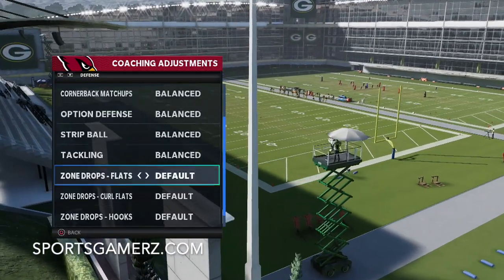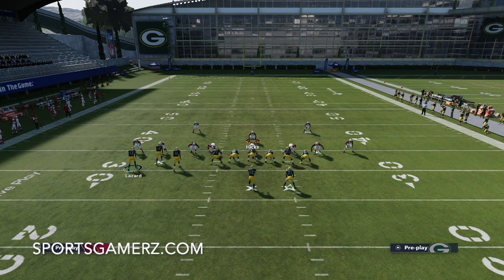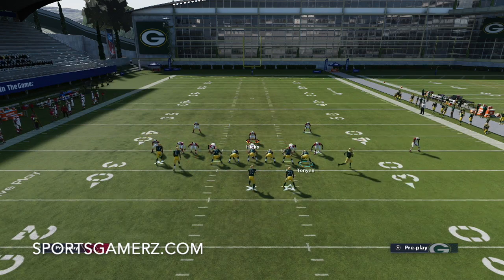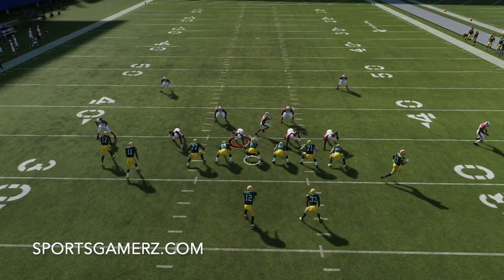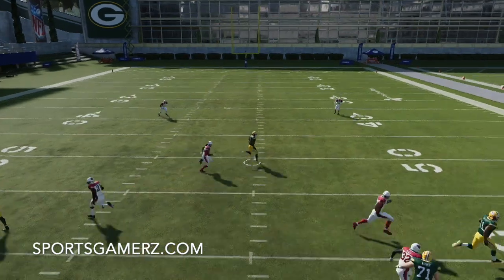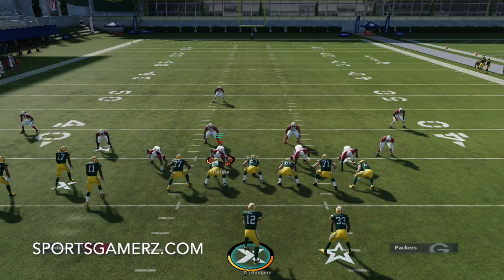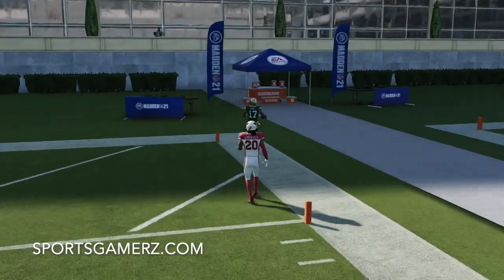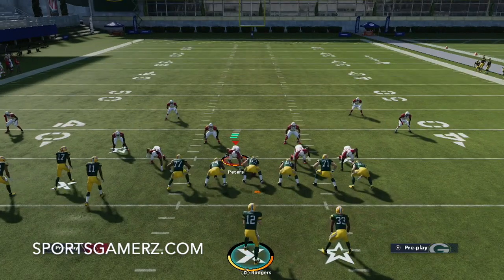NO DEFENSE CAN STOP THIS! BEST PLAY IN MADDEN 21! BEST OFFENSIVE MONEY PLAYS